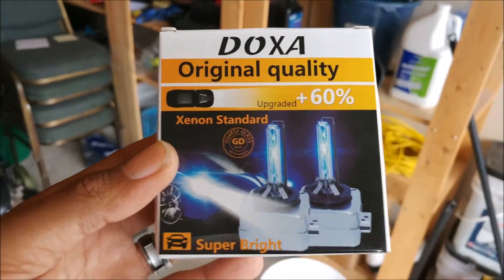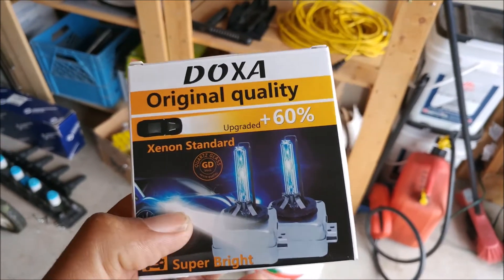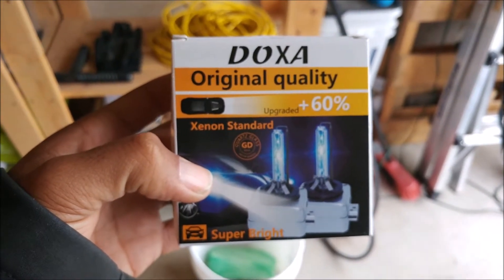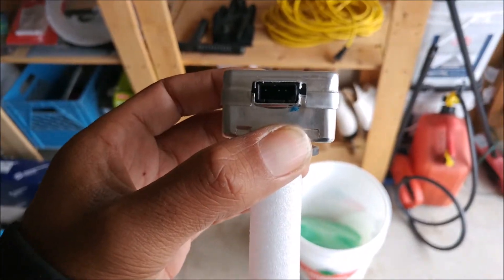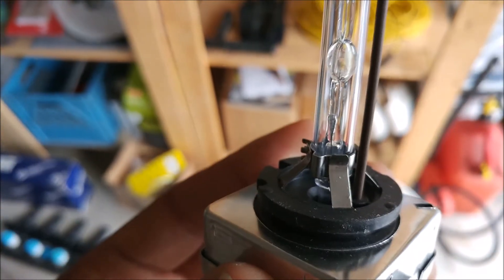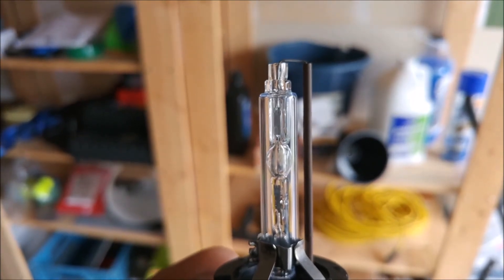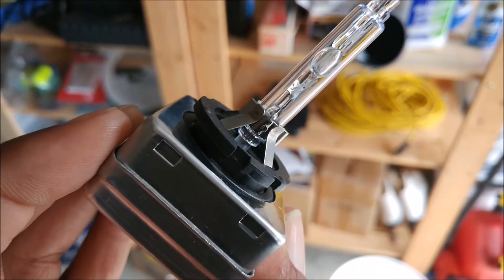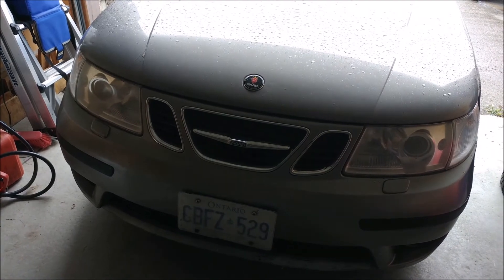I try out Doxa Chinese D1S xenon HID bulbs on my Saab 9-5 Aero. Are they any good?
Many people knock Chinese Xenon HID headlight bulbs, and it makes sense that there is a stigma where they aren't very good, don't last long or begin flickering a few 100 km after installation.
For those who don't know, Saab's idea of "daytime running lights" is to have all the lights on all the time. I drive a lot. 64 km one way to work 5 days a week alone, so with the lights constantly running, it's a good test to see how long they last. The last ones I had (no name) were AtShark which I purchased from Amazon. They were okay but began to flicker after a few thousand km's.
I decided I'd give one more chance to the Chinese bulbs since Saab is now NEVS and they are focused on the Chinese market. There had to be a good manufacturer there, somewhere.
I found Doxa. An iso 9001 certified company.
They are also Rohs CE compliant so they do seem to be the real deal. An actual manufacturer and not a re-branding of an existing product.
Obviously time will tell how good these are and I will update if there are any issues, or if they're still running good.